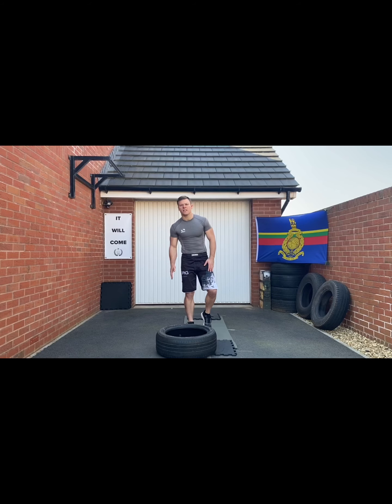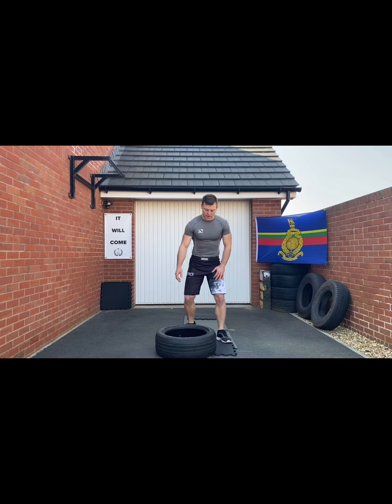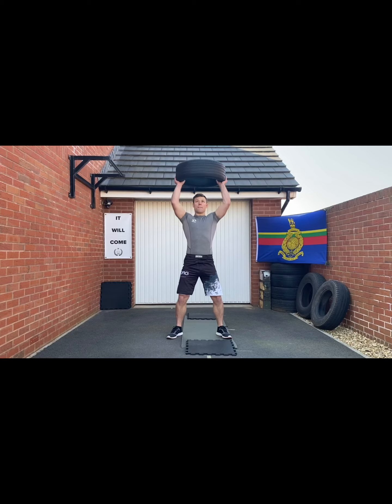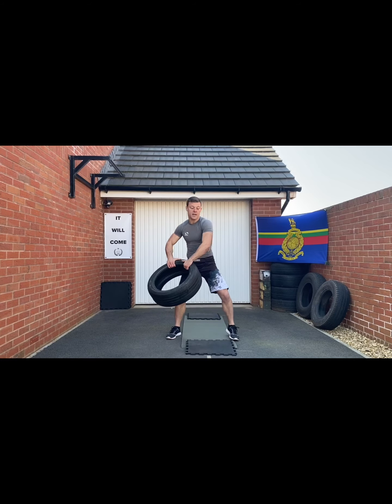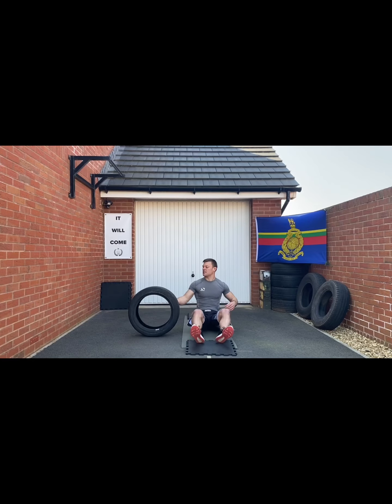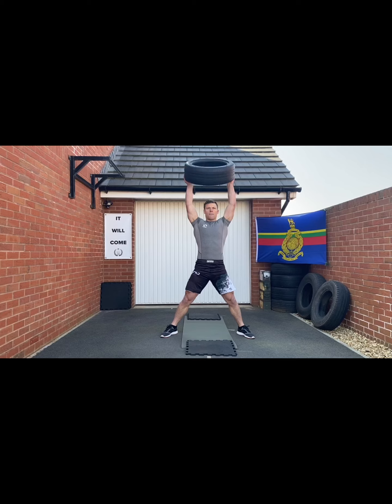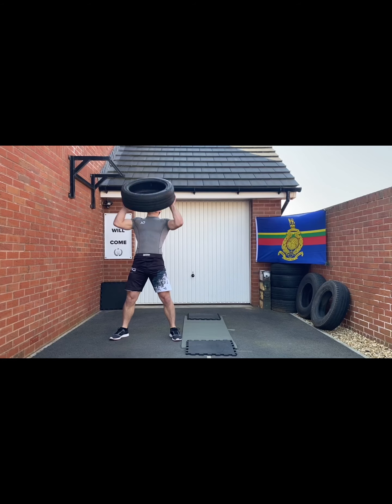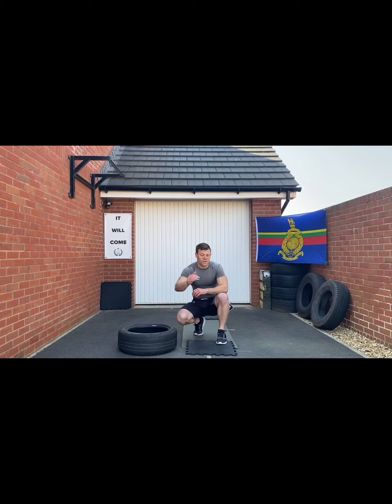Tyre Circuit (solo/static)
8 Station Circuits utilising a tyre with various exercises for those looking to add variety to training during the Covid19 pandemic social distancing.